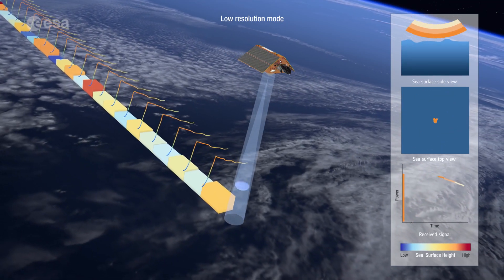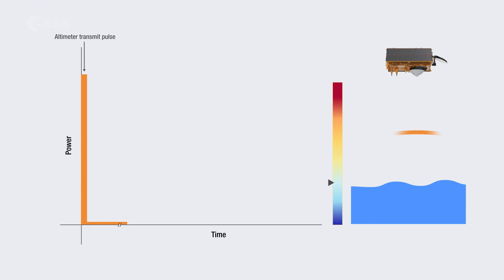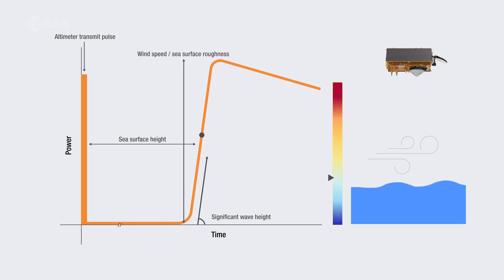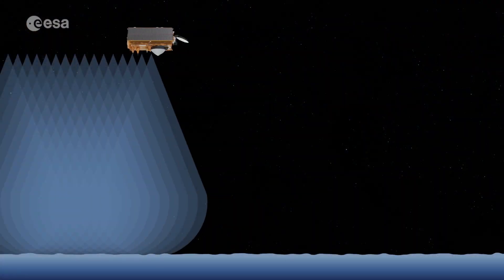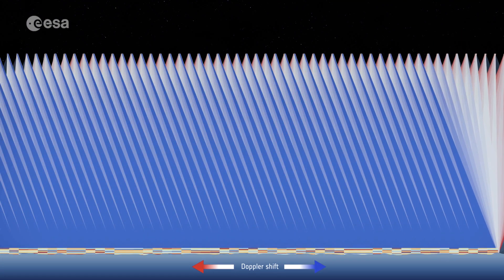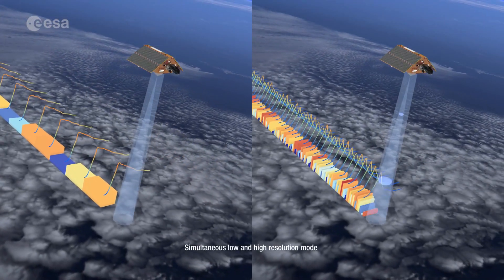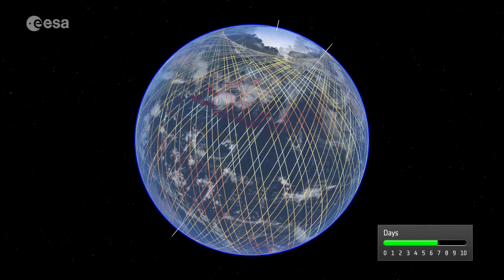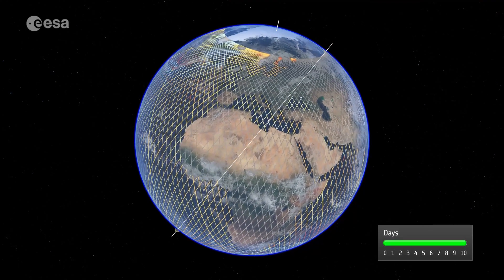Copernicus Sentinel-6 in action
The Copernicus Sentinel-6 Poseidon-4 dual-frequency (C- and Ku-band) radar altimeter uses an innovative interleaved mode that has improved performance compared to previous satellite altimeter designs.

A radar altimeter derives the height of the satellite above Earth by accurately and precisely measuring the time it takes for a transmitted radar pulse to reflect Earth’s surface. The returned echo pulse from the sea surface provides a waveform that is processed to determine sea-surface height (from the radar range), the significant wave height (from the slope of the waveform leading edge) and the surface wind speed from the ocean roughness (determined from the strength of the power returns).

Sentinel-6 uses radar pulses that are transmitted and received using a timing arrangement that allows both conventional ‘pulse-limited’ (low-resolution mode) data to be acquired simultaneously with high-resolution ‘delay-Doppler’ measurements.

This arrangement allows unfocussed synthetic aperture radar (SAR) data processing to be performed where the altimeter synthesises a large antenna as it flies forward by exploiting the Doppler characteristics of the return echoes.

The processor then steers synthetic azimuth beams to specific locations on Earth’s surface to build a ‘stack’ of waveforms that can be processed to achieve better performance. Unfocussed SAR processing improves the precision of sea-surface measurements by averaging the stack of waveforms to reduce noise and improves the along track resolution from several kilometres to about 300 meters. SAR processing requires a much larger amount of data than conventional altimetry and the satellite implements a dedicated onboard processor to reduce the data rate that will be sent back to ground by a factor of two.

The unique capability of the Copernicus Sentinel-6 Poseidon-4 altimeter is designed to ensure enhanced continuity with the long time series of measurements from the Topex Poseidon and Jason series of satellite altimeters.